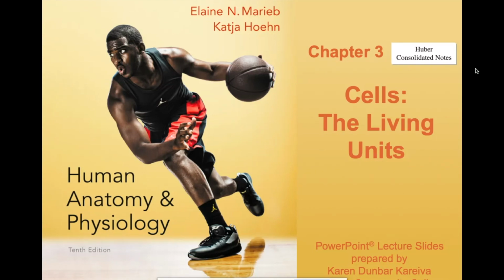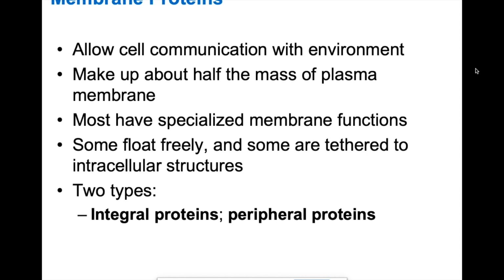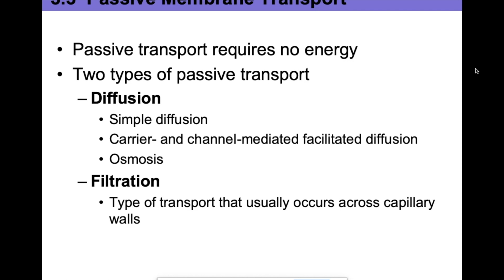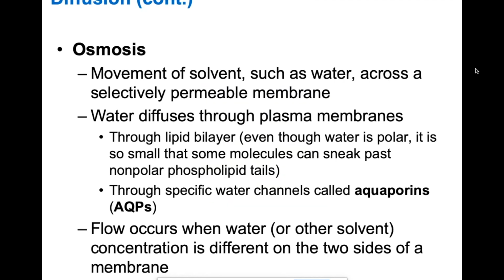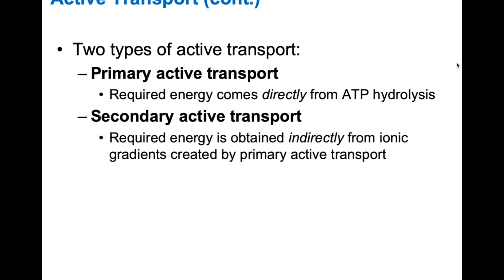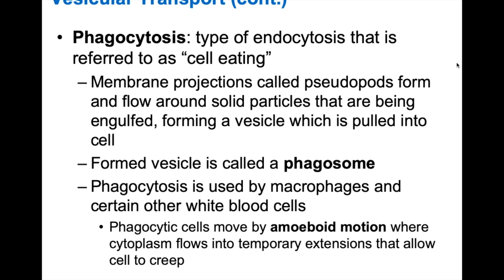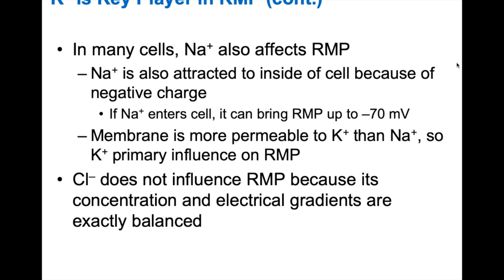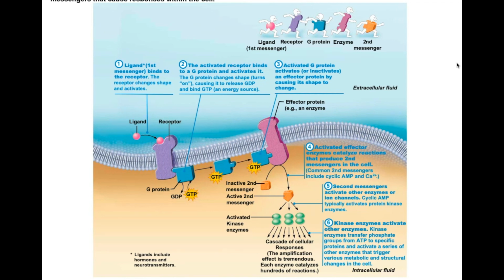Anatomy and Physiology Ch. 3 Notes Part 1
Part 1 of the Chapter 3 Lecture for class. I will update this with the whole lecture when we get there!